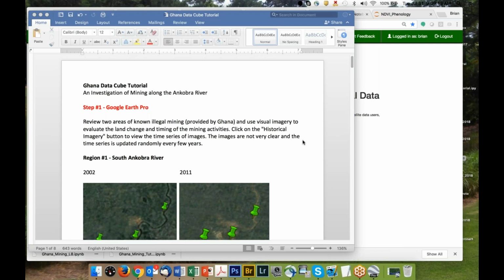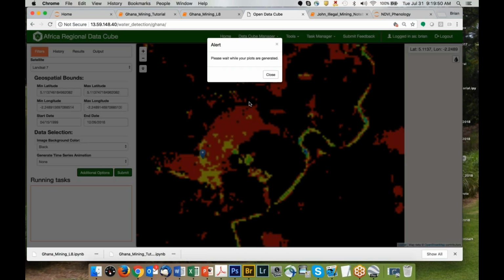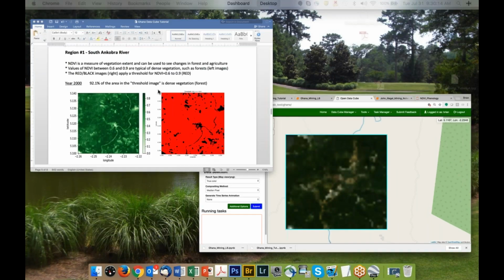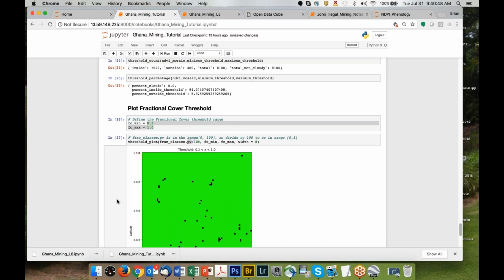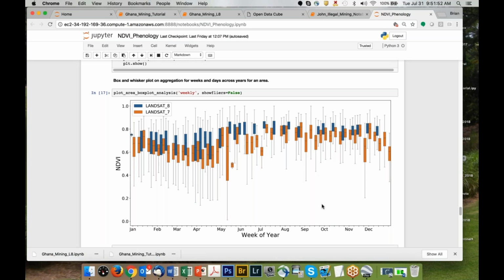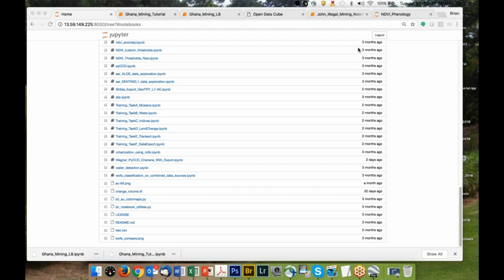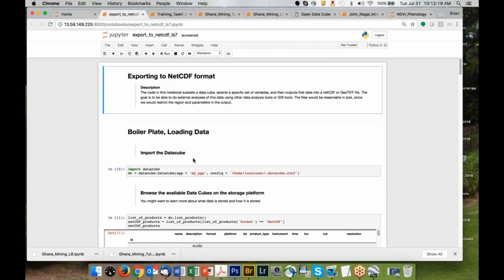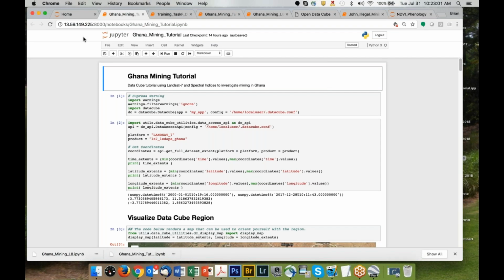Ghana Open Data Cube Tutorial - July 31, 2018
This is an online training session captured with Go-To-Meeting. The focus of the session was identifying land change in satellite imagery using the Open Data Cube (ODC). The meeting explored the use of Google Earth Pro, the ODC User Interface and the ODC Jupyter Notebooks.